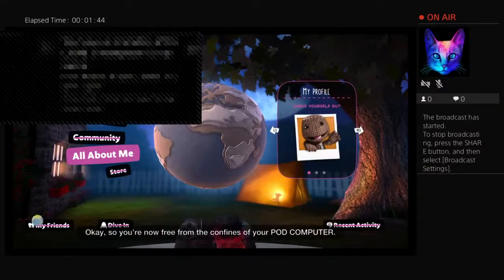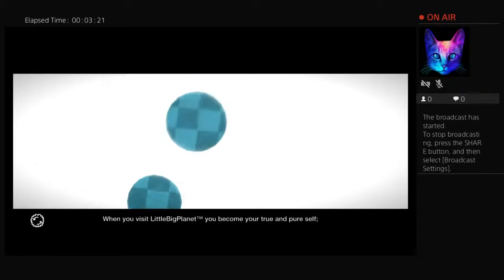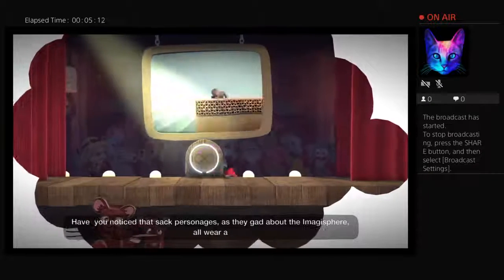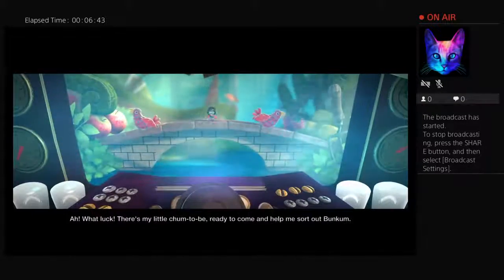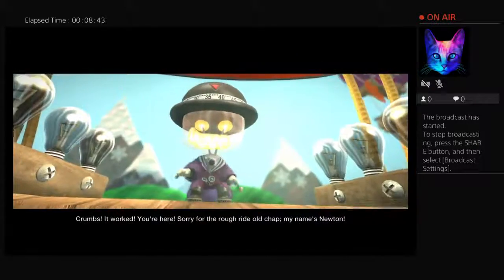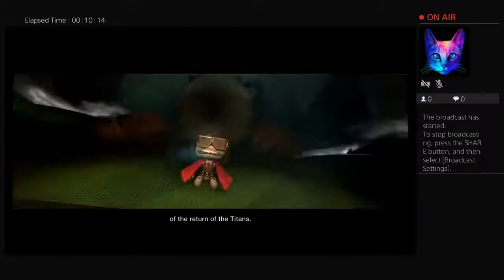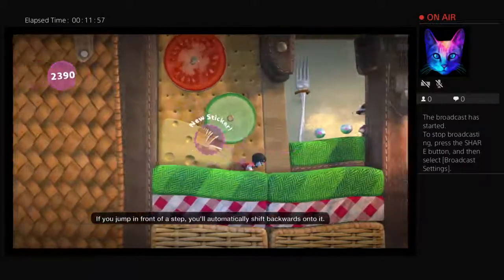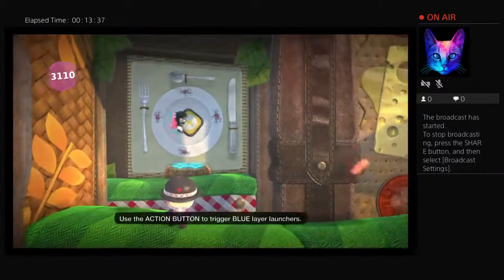6 Am Stream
I am Going to physically hurt you